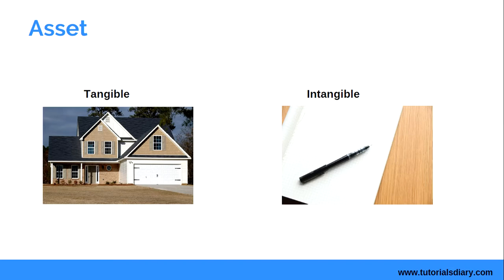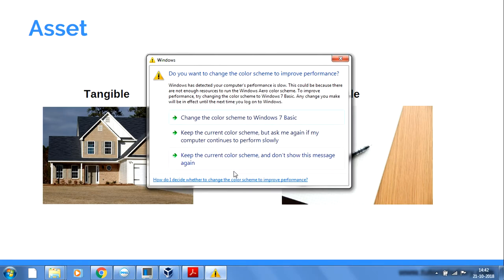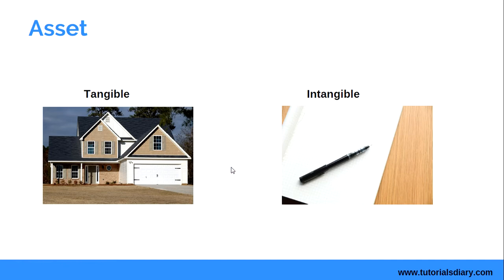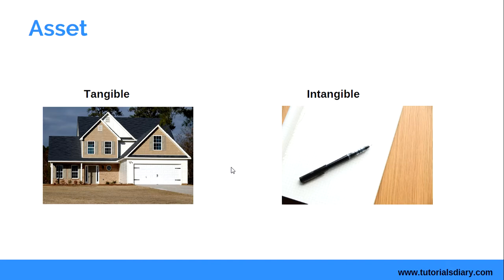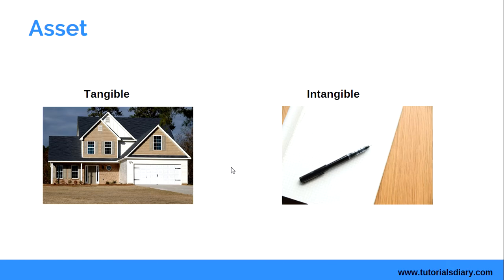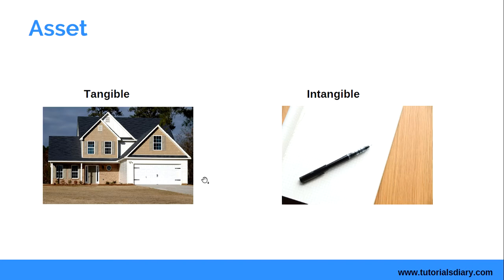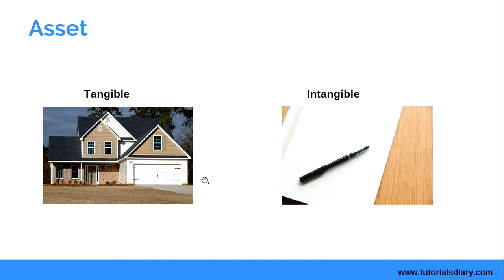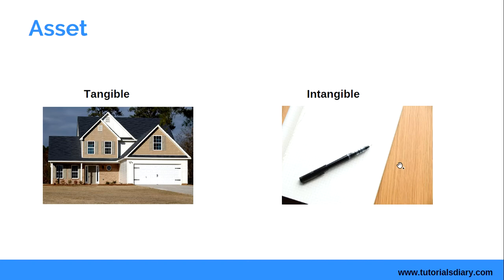Blockchain Tutorials | Hyperledger | Asset In Blockchain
Introduction to Asset and its types. Role of asset in Blockchain.